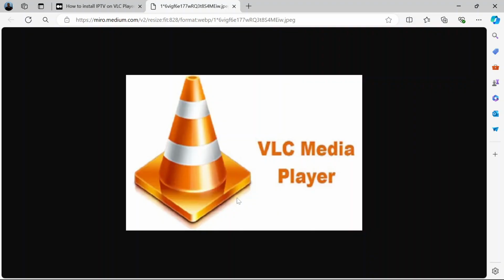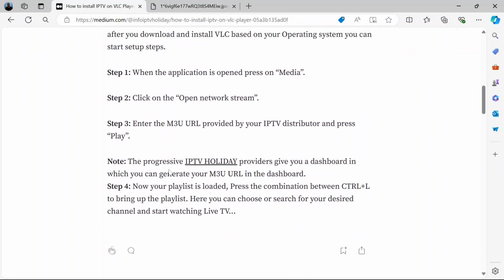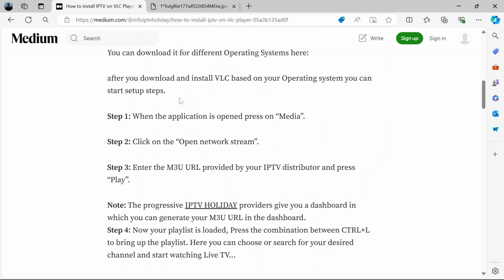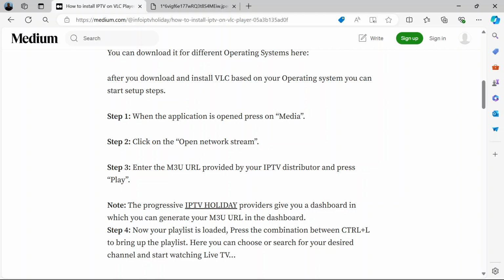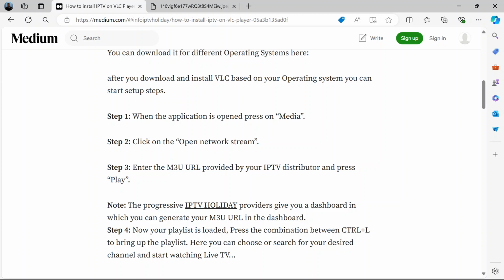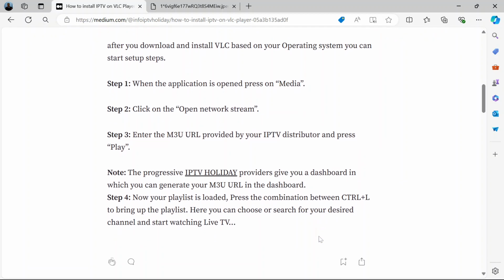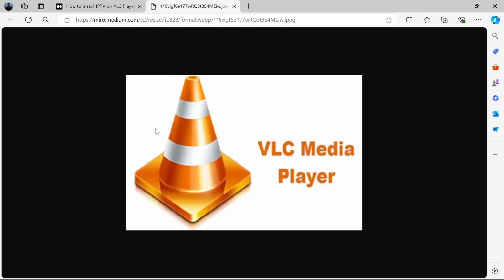How to Install IPTV on VLC Player - Full Guide (2025)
Hello in this video I will show you how to install IPTV on VLC player.